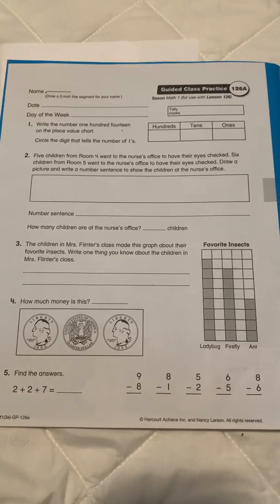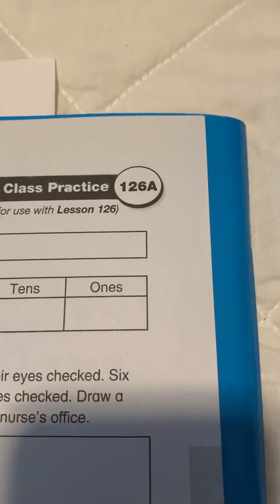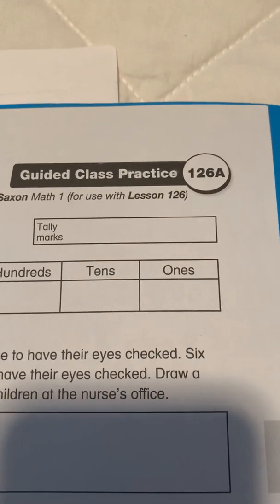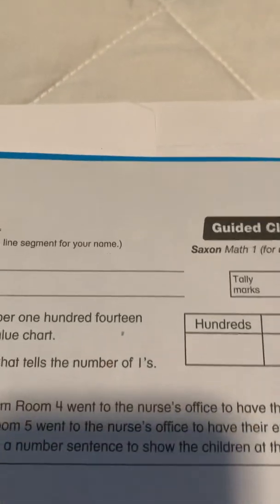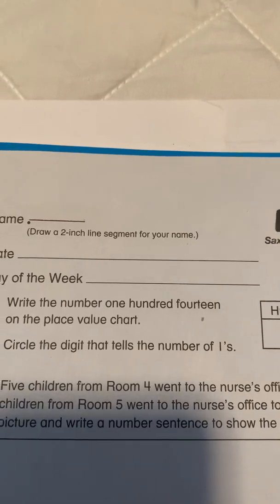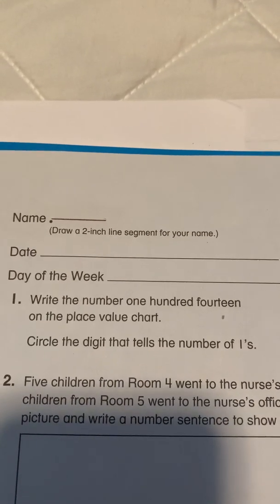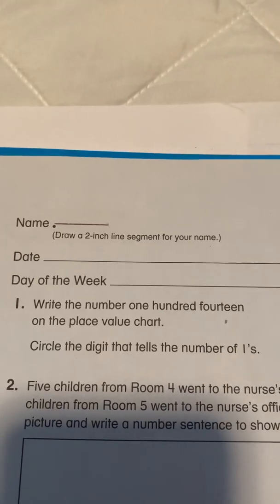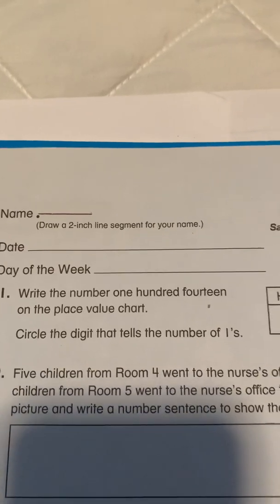Paper math April 28, 2020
Quarters lesson 126